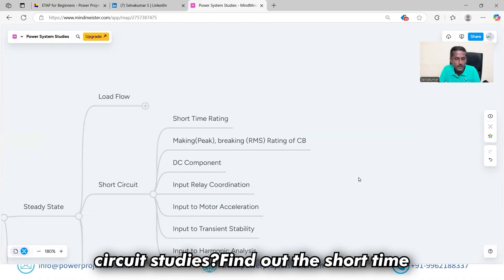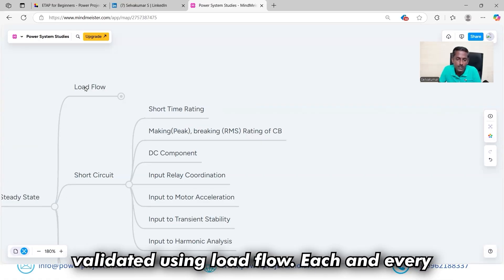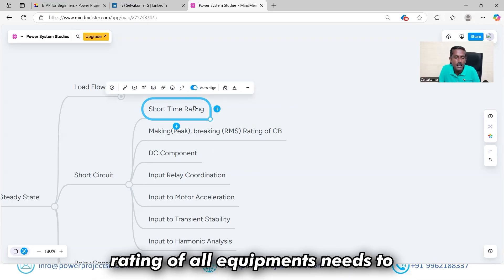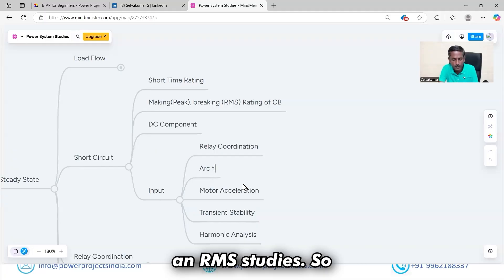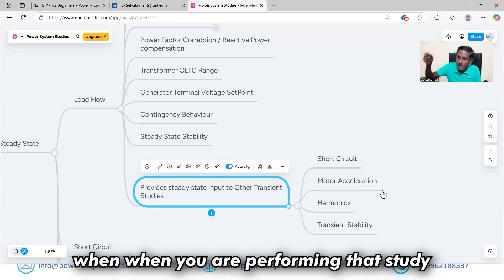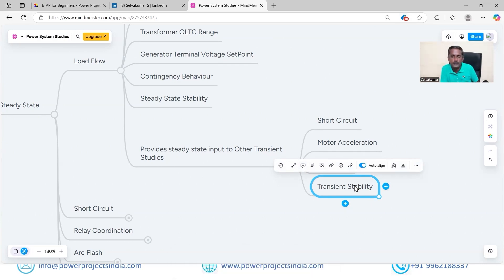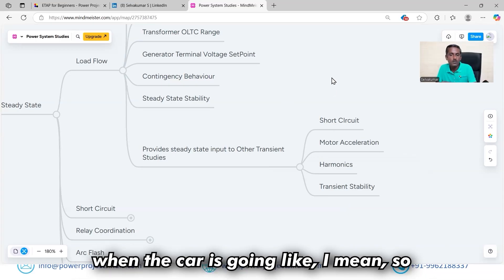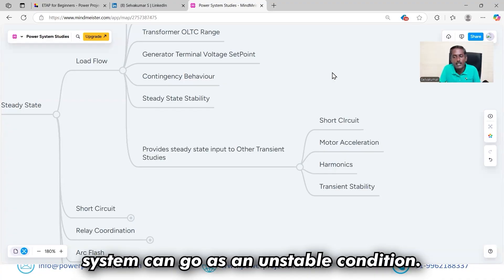Why Short Circuit Studies Are Essential | ETAP Basics for Power System Engineers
Power Projects | ETAP | PSSE | PSCAD | DIgSILENT | PVsyst | HOMER Pro | DIALux Evo

Why Short Circuit Studies Are Critical | Short Time Ratings, Breaker Sizing & EMT Inputs

New to short circuit studies and wondering why they matter beyond breakers? This tutorial dives deep into the real purpose of short circuit analysis in power system studies. Learn how it’s used to validate equipment ratings, aid protection coordination, and provide essential inputs for motor acceleration and transient stability studies.

Here’s what you’ll learn in this Video:
Why do we really need to perform short circuit studies?

This video explains the practical and technical importance of short circuit studies in power system analysis. Many believe short circuit studies are only meant for selecting circuit breakers, but that’s just one part of it.

The primary goal of a short circuit study is to evaluate the short time rating of all equipment in the system—not just breakers, but also transformers, cables, transmission lines, and switchgear. Each component has a continuous rating (evaluated during load flow analysis) and a short-time rating, which must be checked through a short circuit study.

In this tutorial, we discuss:

Why short circuit analysis is required for all equipment

Importance of making and breaking capacity in circuit breakers

Identifying peak current, RMS breaking current, and DC component

The critical role short circuit plays in relay coordination, motor starting, arc flash, harmonic analysis, and transient stability studies

Short circuit studies provide essential input for multiple studies across power system planning and operation. Without accurate short circuit data, breaker ratings, relay settings, and transient performance can be completely unreliable.

We also explain how short circuit interacts with steady-state studies like load flow, and why understanding both is key to modeling real-world systems. Through relatable analogies (like a car crash scenario for transient stability), this session simplifies concepts and reinforces why short circuit studies are considered a foundational analysis.

Want to learn power system studies with hands-on ETAP examples?

Join our full training course covering:

Load Flow

Short Circuit

Relay Coordination

Motor Acceleration

Transient Stability

Harmonic & Arc Flash Analysis
Timestamps
0:00 – Why short circuit studies?
0:40 – Equipment short-time rating vs continuous rating
1:30 – Making and breaking capacity in breakers
2:50 – Inputs to relay coordination, transient studies, and more
4:00 – How load flow affects stability analysis
5:30 – Motor acceleration study and transformer impedance optimization
6:25 – Final thoughts + how to learn more